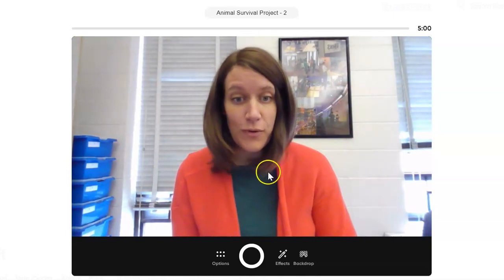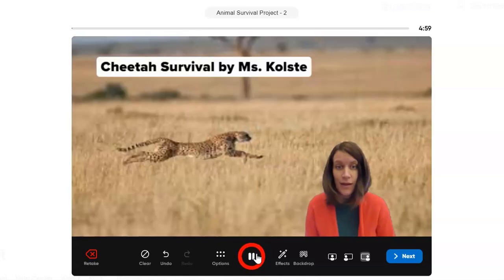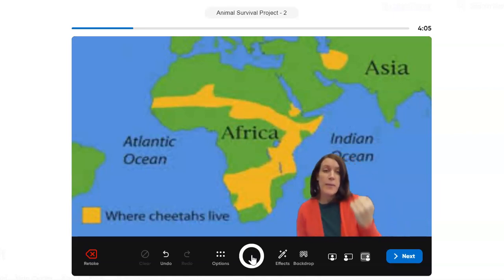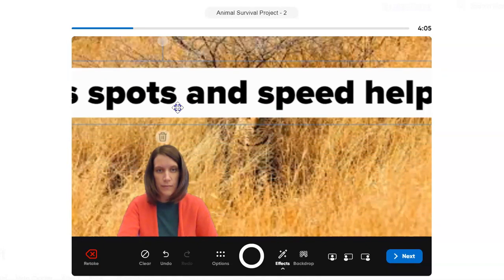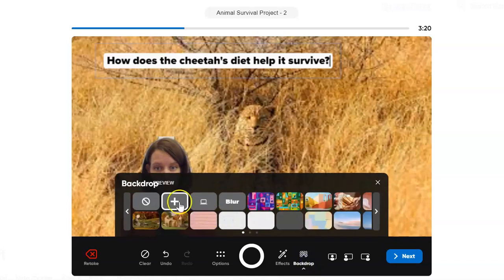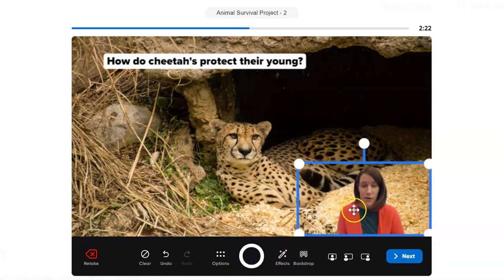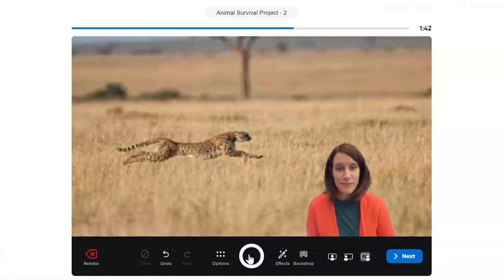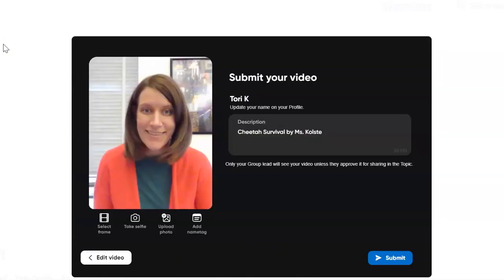Animal Survival Flipgrid Tutorial